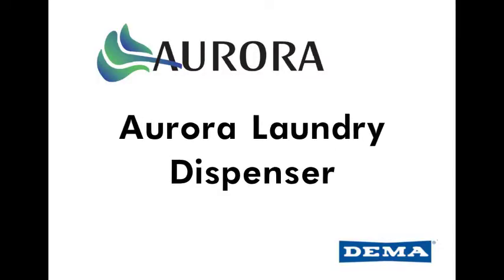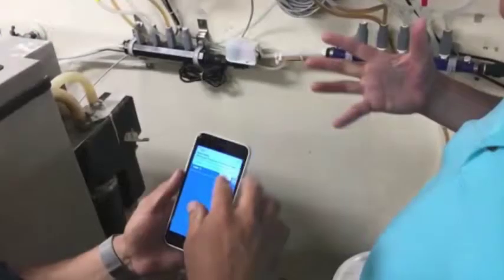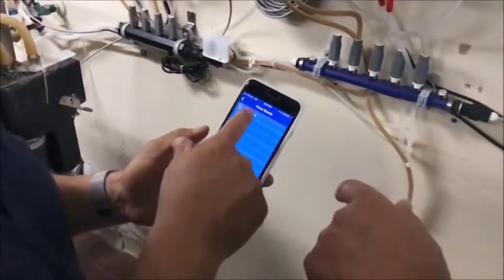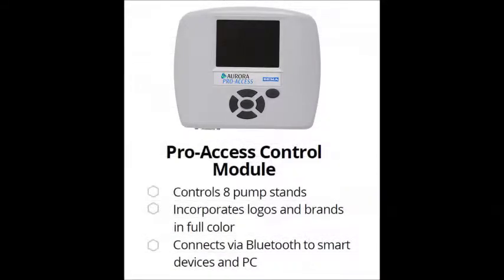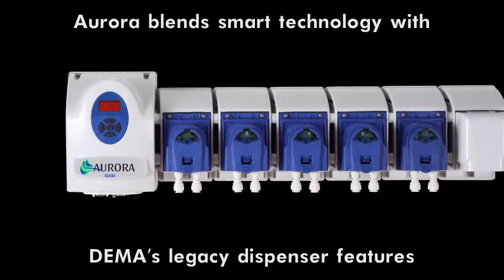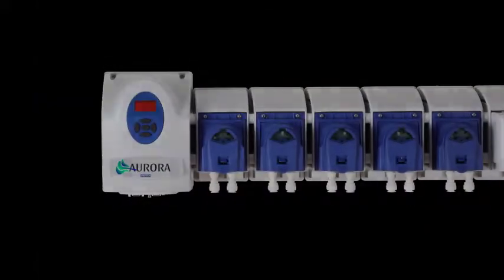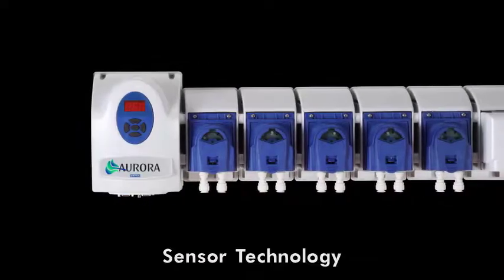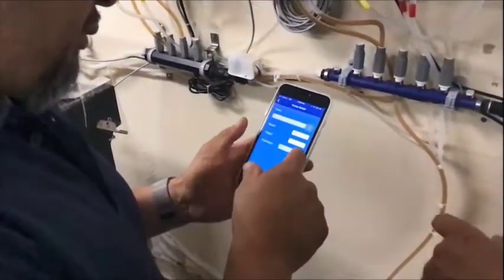Aurora Laundry System by: DEMA Engineering Company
Introduction to the latest Laundry System from DEMA
Aurora On-Premise And Commercial Laundry System – Smart Device Capable

Aurora Laundry Dispenser is the newest generation in Laundry dispensing technology from DEMA. Aurora enters the “smart device” connection and control era with a forward thinking program using Bluetooth technology for iPhone, iPad, Android devices and PC integration. Use your smart device to write and store programs, get service reports and access data from the Aurora Pro-Access interface module. The Pro-Access controls up to 8 pump stands and locally stores programs, wash data, service notes and reminders. Aurora blends smart device capable technology with the best features of DEMA’s legacy dispensers such as our reliable, well known quick change pumps and durable pump gear motors.